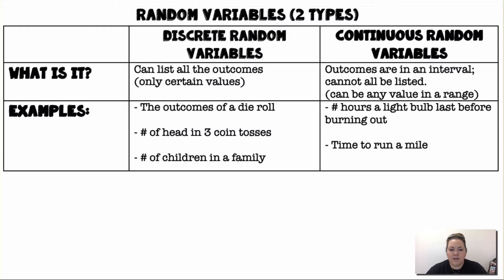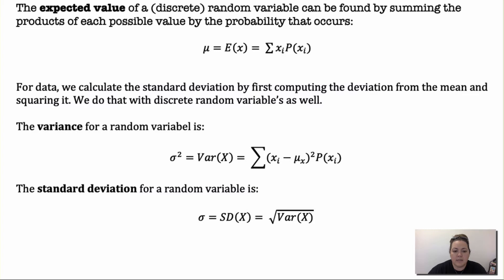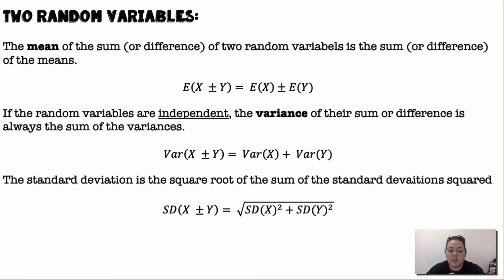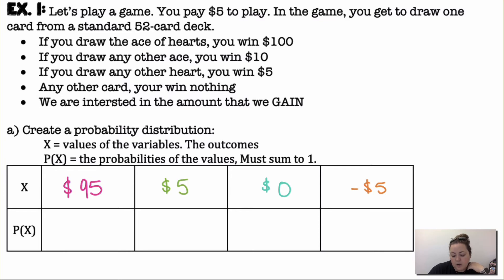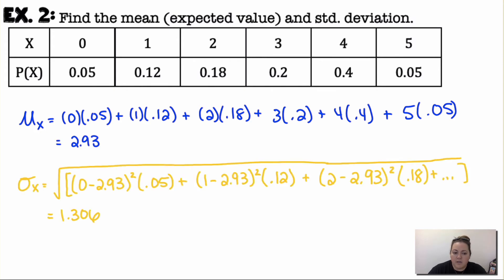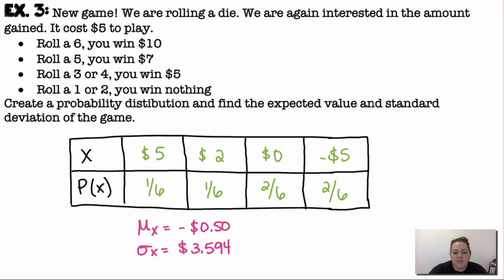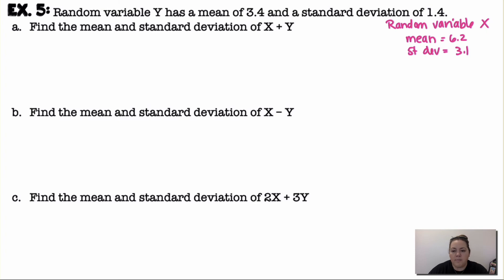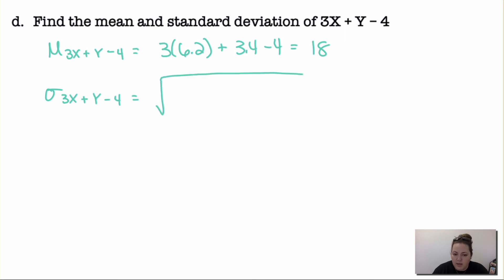4.7-4.9 Random Variables & Proabability Distributions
4.7-4.9 Random Variables & Proabability Distributions